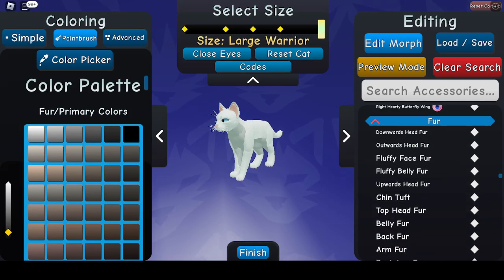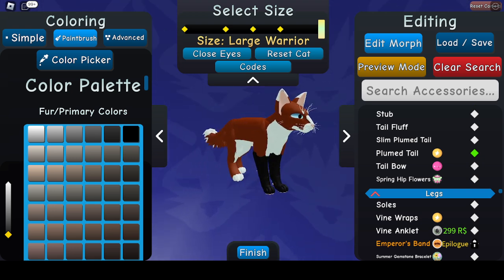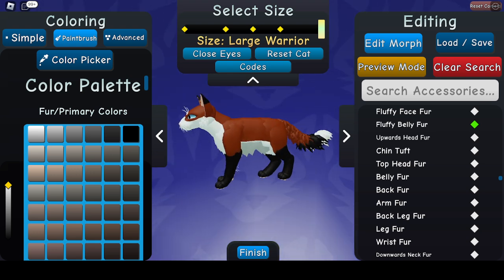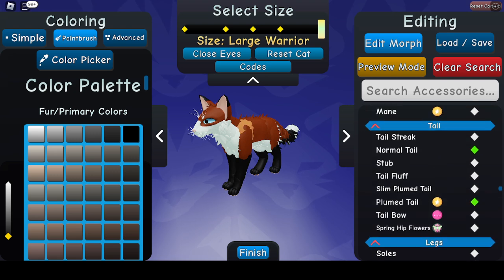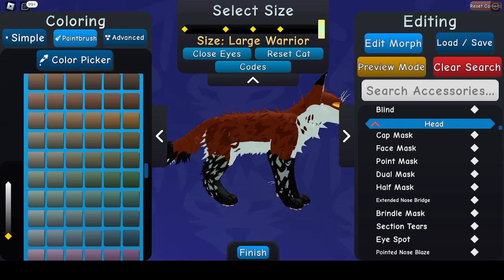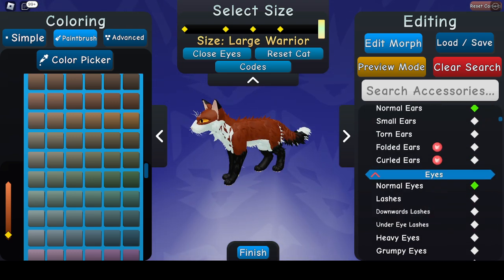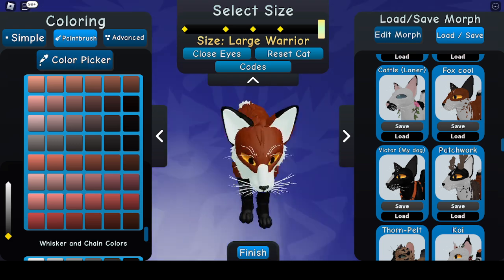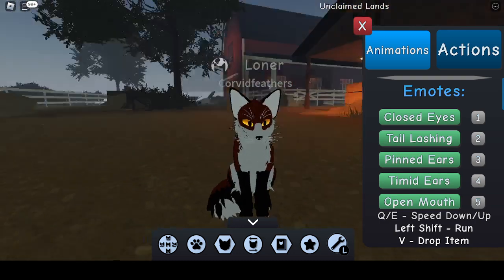How to make a fox in wcue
A tutorial on how to make a fox noncat in wcue, I hope you liked it!